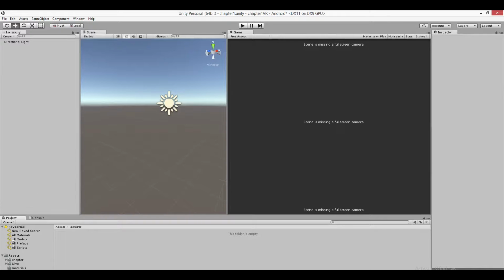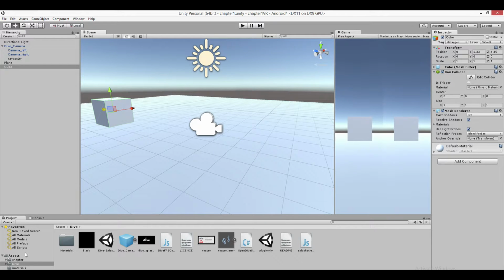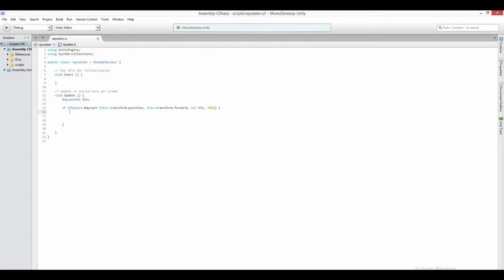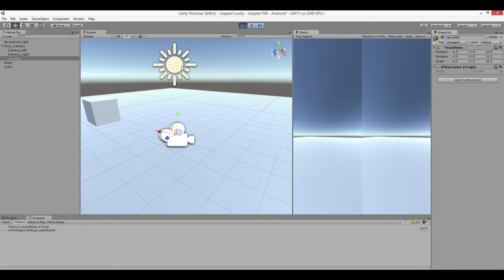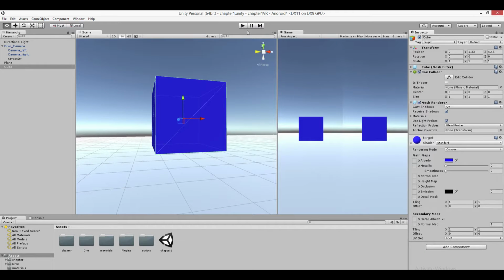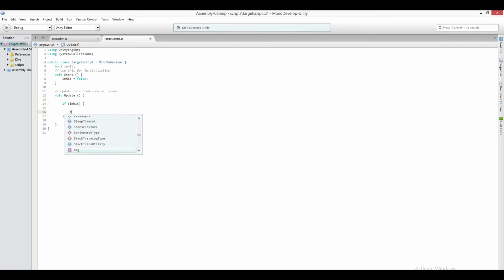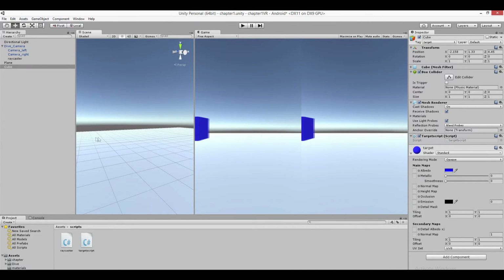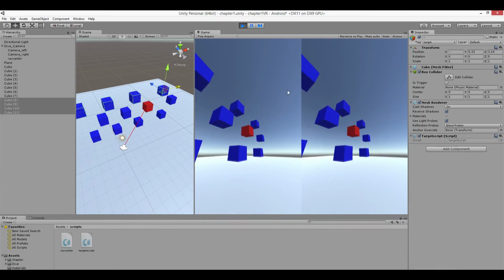Chapter 3 : " Interactions " [ VR TUTORIAL SERIES MOBILE VR ]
In this chapter we will teach you how to do raycasting and adding basic interaction to your vr app